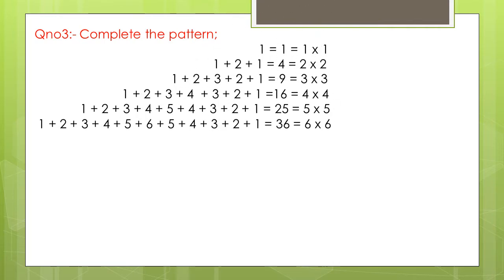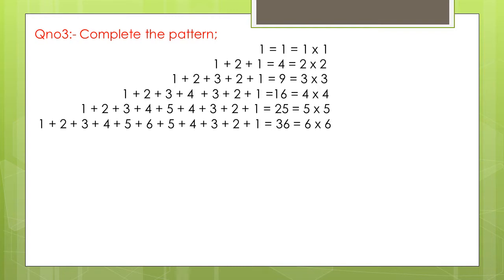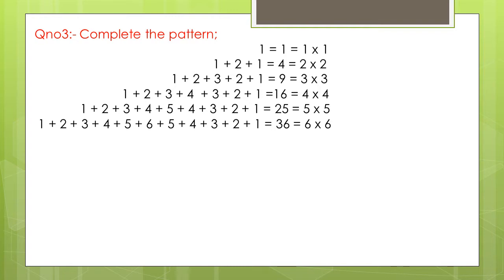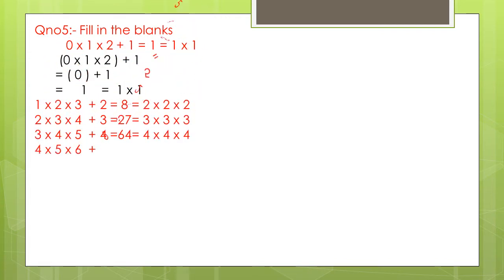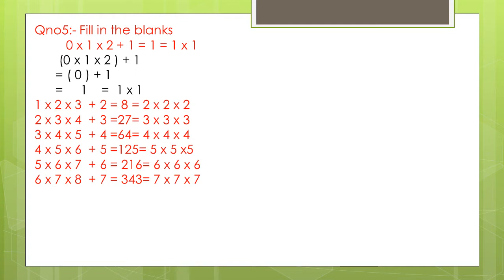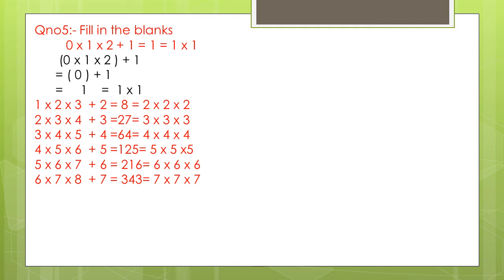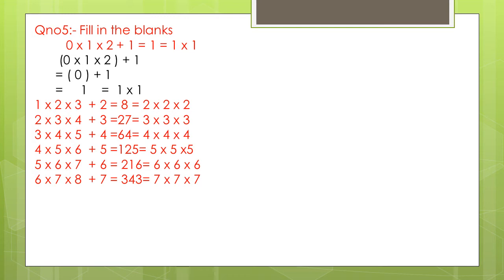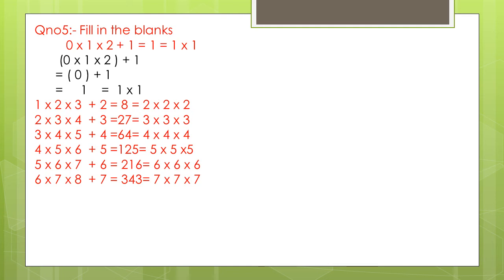Can You see The Pattern Exercise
By Mr. Mushtaq Ahmad Malik